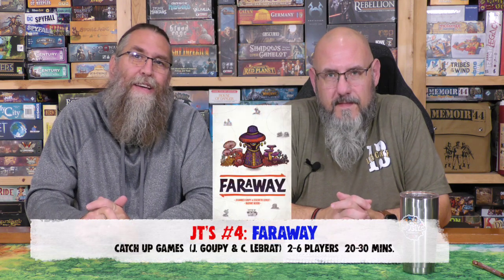Sam & JT's Top 5 Card Games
Hey, folks! Continuing from their Bottom 5 on The Dice Tower today, Sam and JT bring you their Top 5 Card Games!

Timestamps:
0:00 - Intro and Welcome
1:36 - Number 5
5:44 - Number 4
11:37 - Number 3
15:52 -  Number 2
20:01 - Number 1
24:26 - General Chatter, An Honorable Mention, & Outro

Game Toppers products used in this video is the Lost Jungle Playmat!